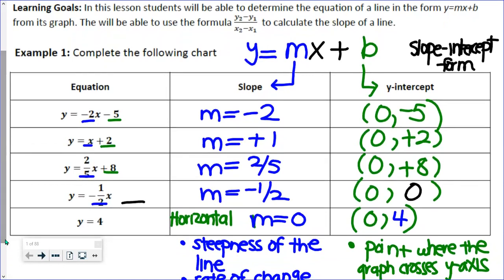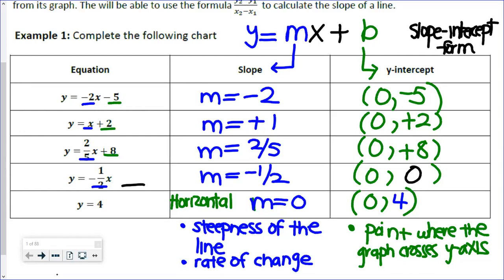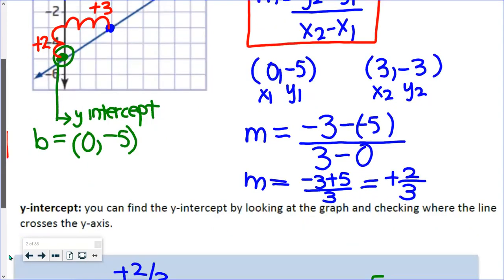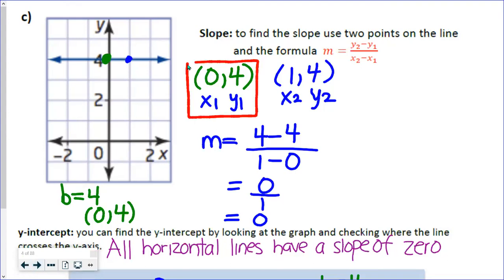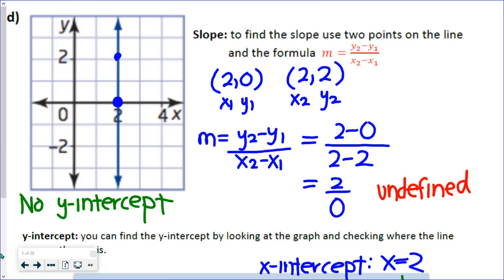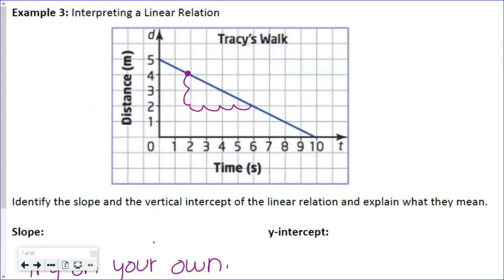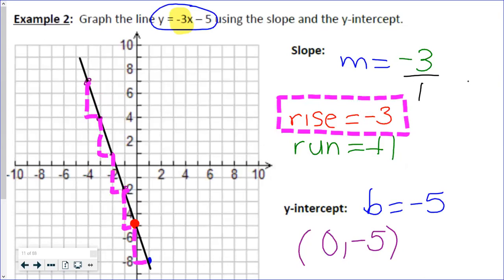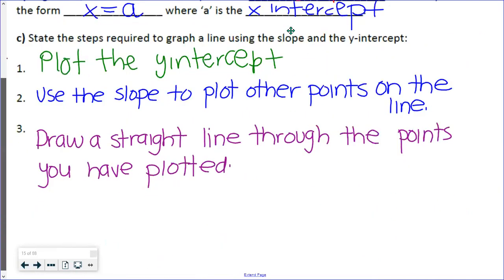MTH1W1 Unit 6: Slope-Intercept Form of the Line